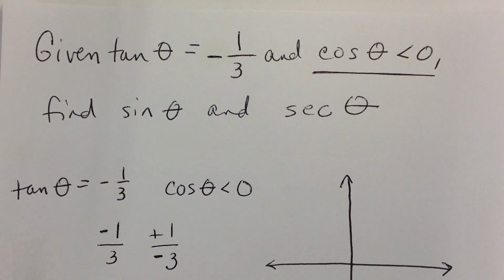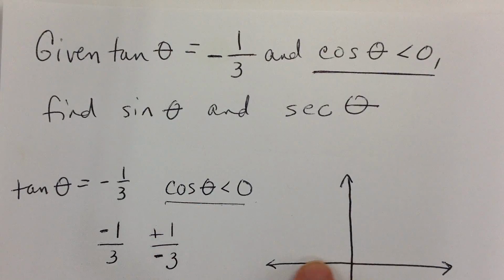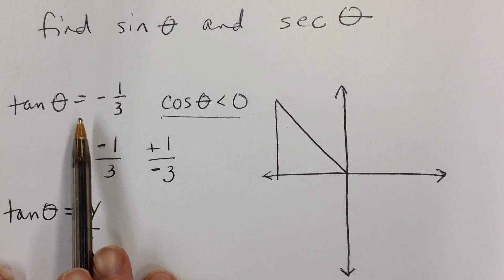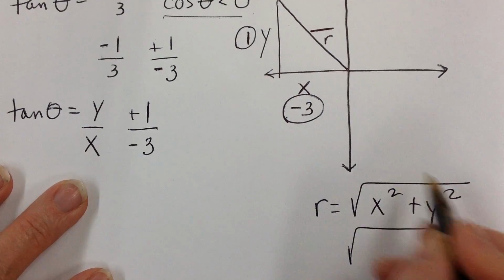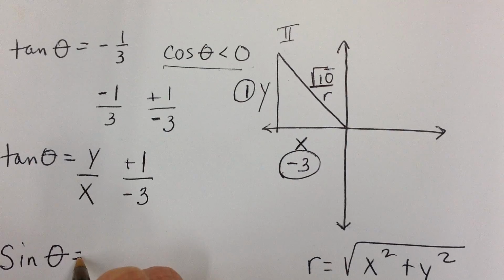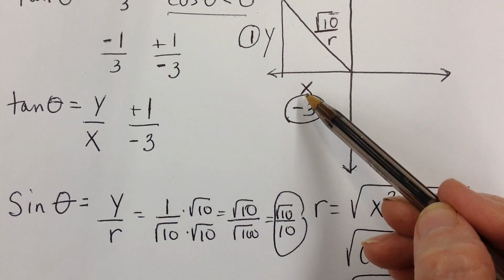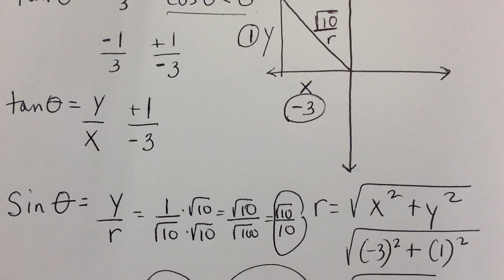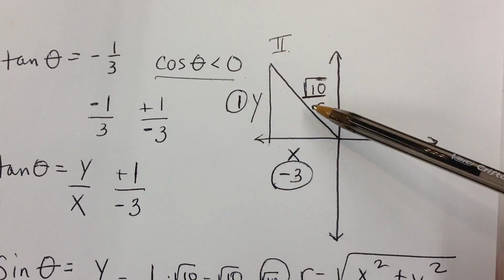5 3 Trig Podcast 4